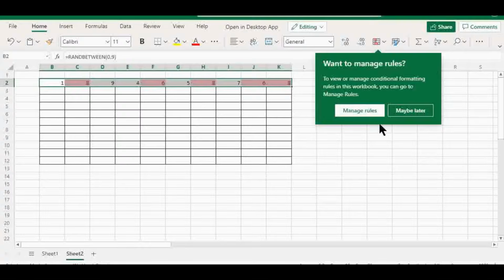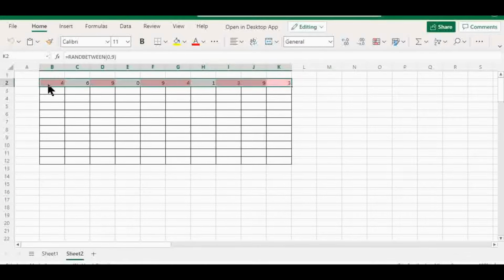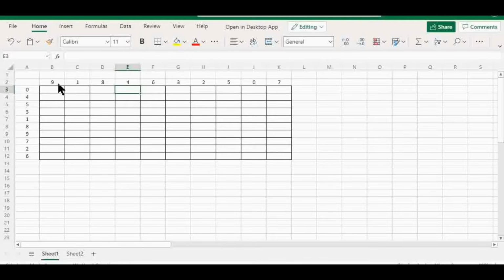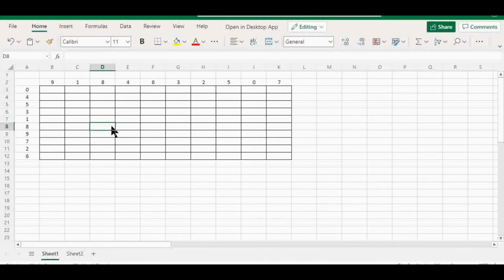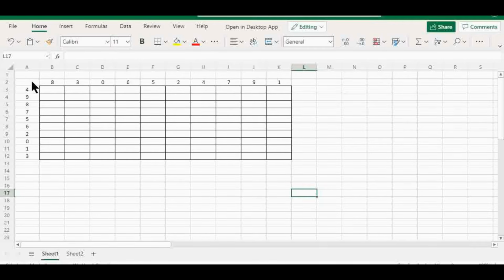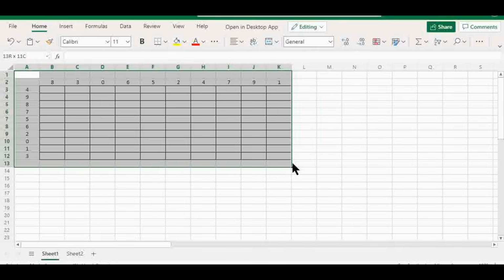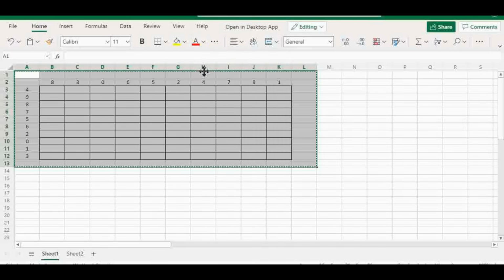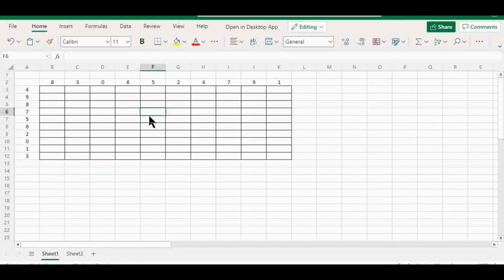🏈 How to Make Super Bowl Squares in Excel | Football Boxes Template with Random Numbers 0–9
Football Squares in Excel – Super Bowl Boxes Tutorial 🏟️

Getting ready for Super Bowl Sunday? In this video, I’ll show you how to create a football squares template in Excel (also called Super Bowl Boxes) and generate random numbers 0–9 without duplicates. Perfect for your office pool, family, or friends!

📊 You’ll learn how to:
✔️ Build a 10x10 football squares grid in Excel
✔️ Generate random numbers 0–9 with no repeats
✔️ Use formulas like INDEX, RANDARRAY, UNIQUE, and SEQUENCE
✔️ Easily copy & paste formulas to save time

⚡ Formulas Used in This Video:
👉 Across:
=INDEX(UNIQUE(RANDARRAY(10^2,1,0,9,TRUE)),SEQUENCE(,10))

👉 Down:
=INDEX(UNIQUE(RANDARRAY(10^2,1,0,9,TRUE)),SEQUENCE(10))

⏱️ Timestamps:
0:00 – Intro
0:33 – Using RANDBETWEEN
1:15 – Copy & Paste Formulas
1:51 – Quick Note